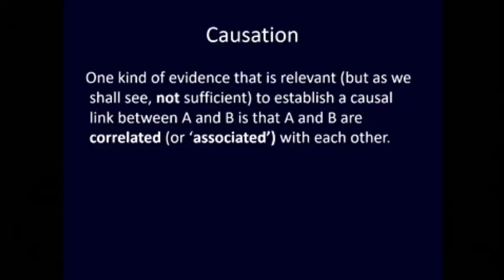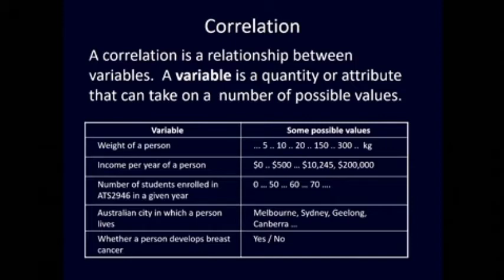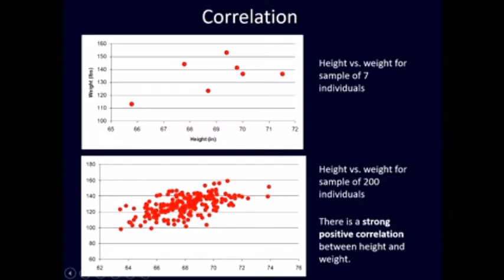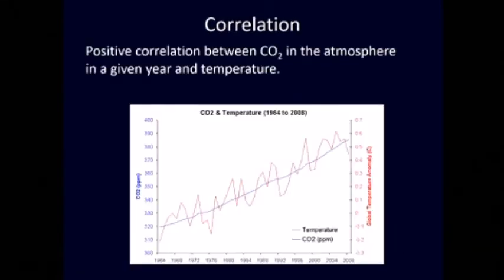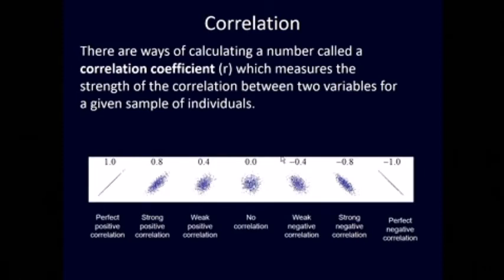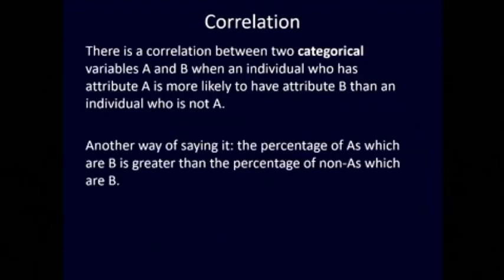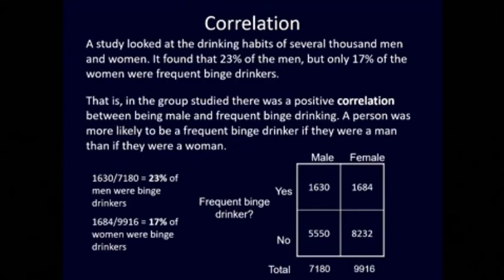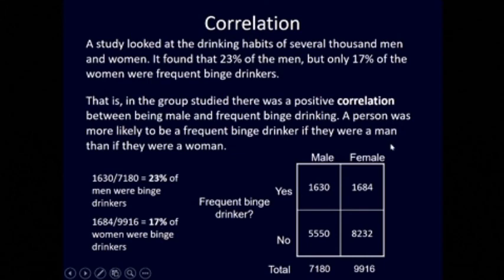Causation Lecture Part 2